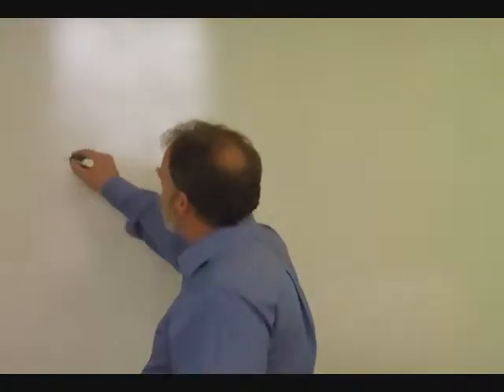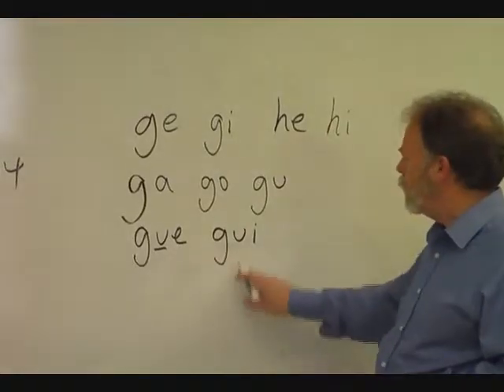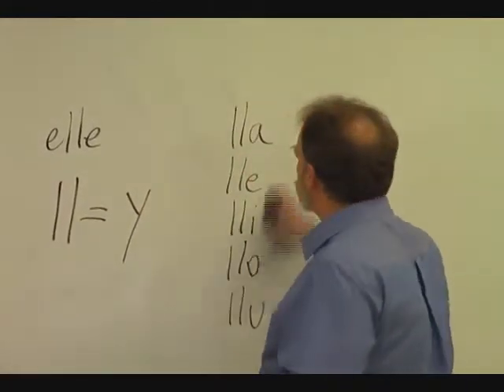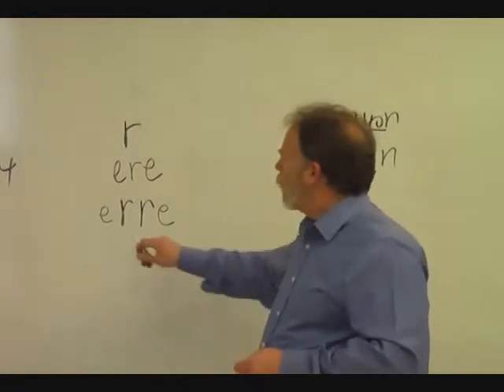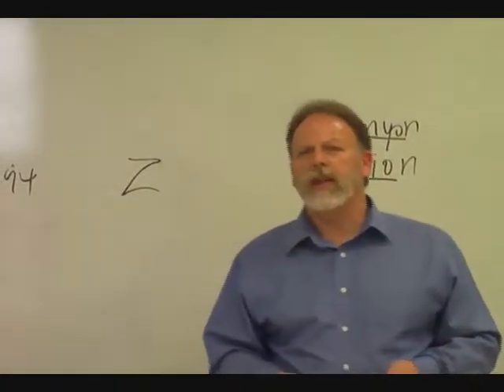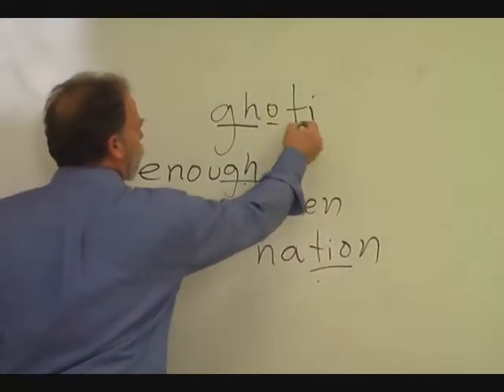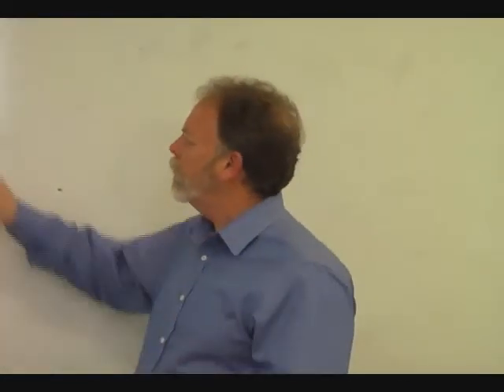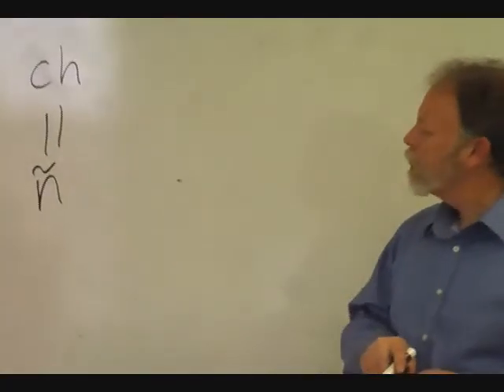SPAN 1010 The Alphabet